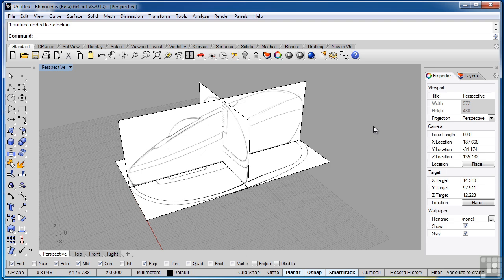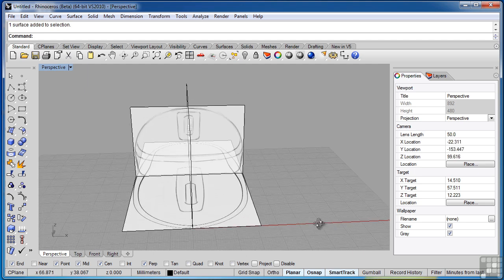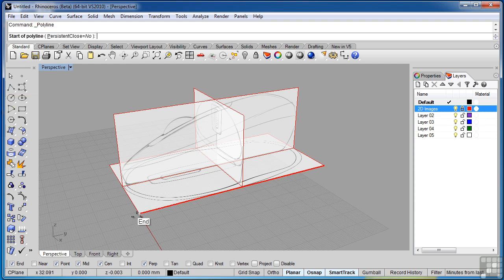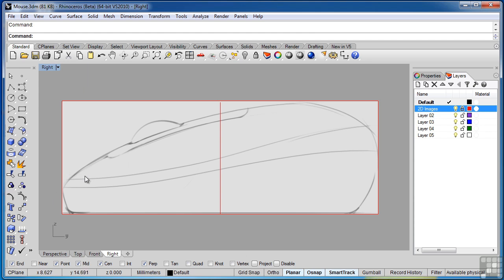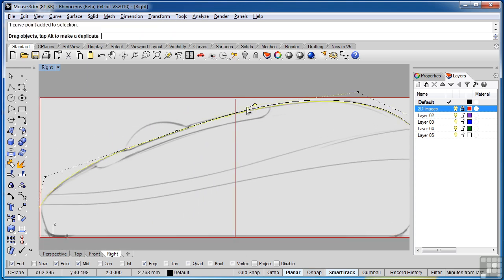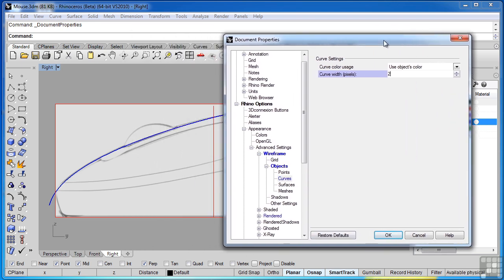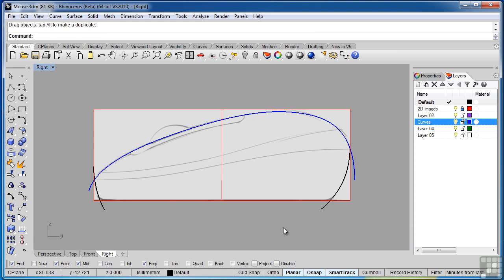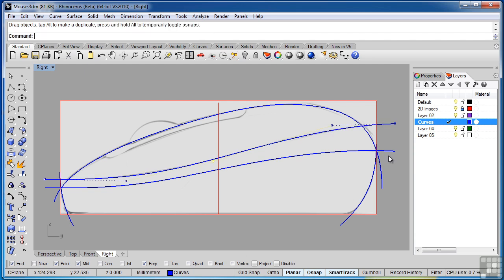0302 Curve Layout Part 1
Explore the essentials of curve layout in Rhinoceros and unlock the potential of creating precise, smooth, and dynamic curves. This first part of the series will guide you through the fundamentals, setting the stage for exceptional 3D modeling designs!